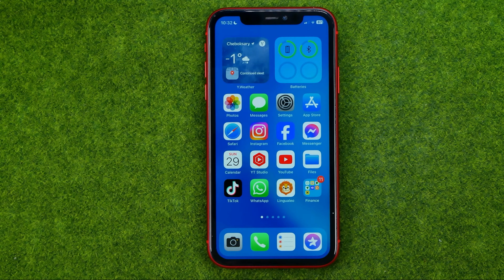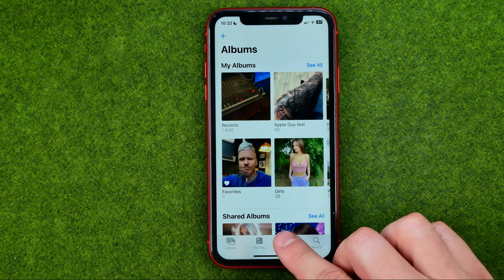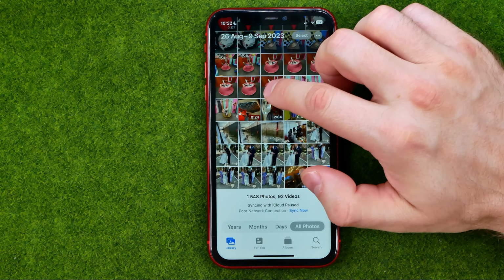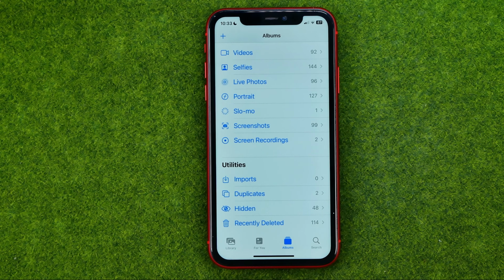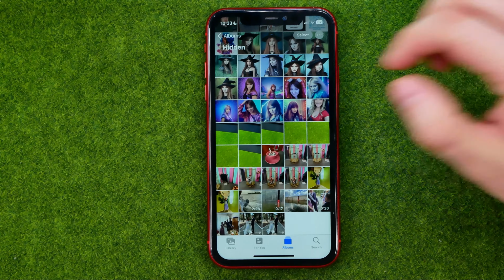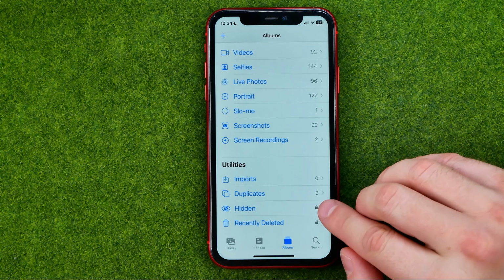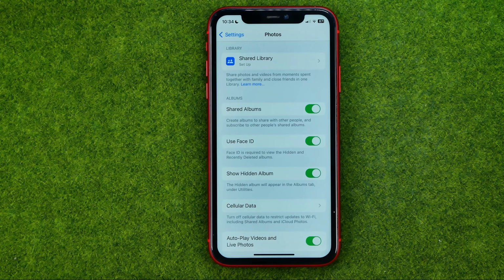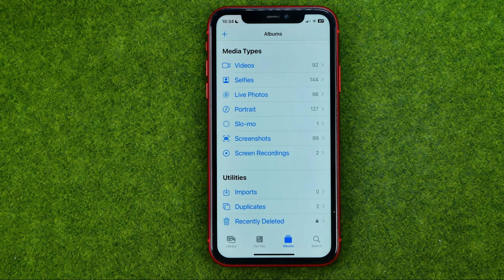How to Lock Hidden Album on iPhone - Full Guide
Here's how to lock hidden album on iphone